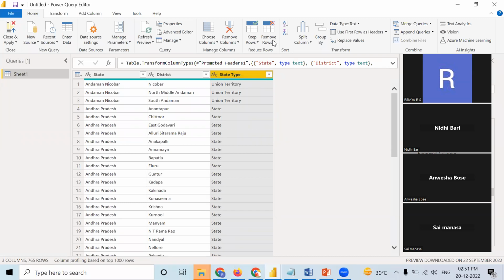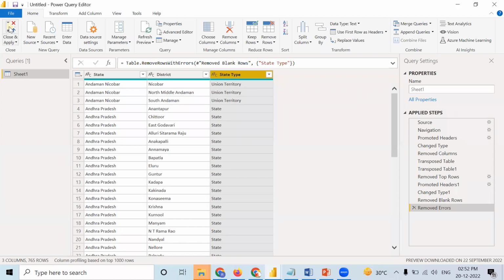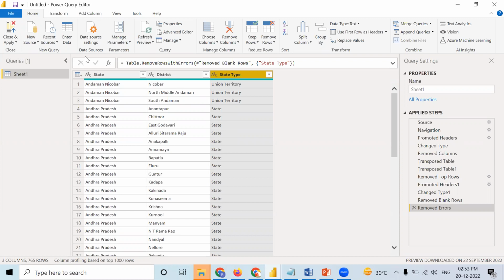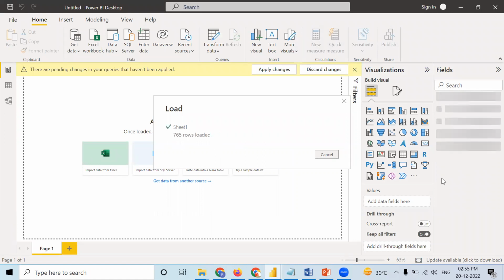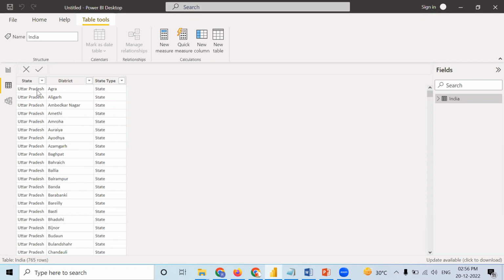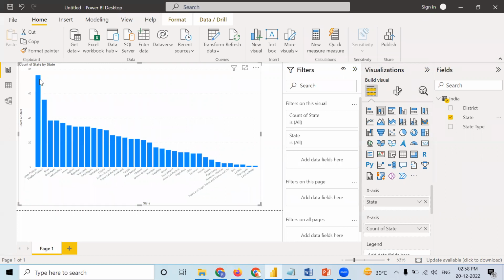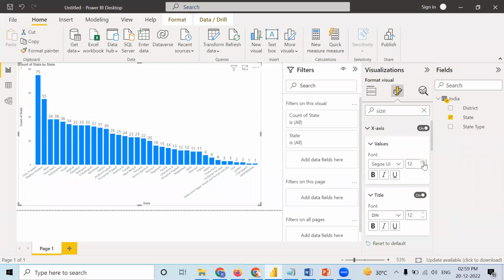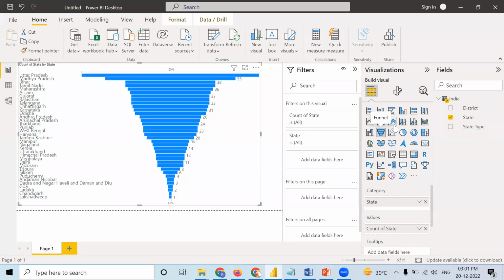Creating a visual in PowerBI